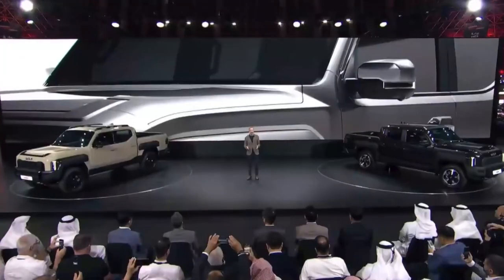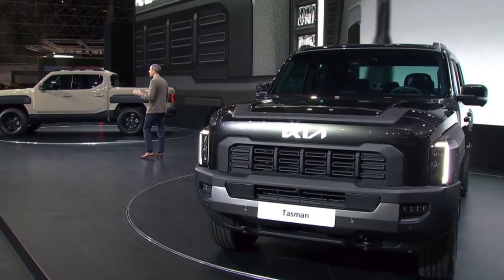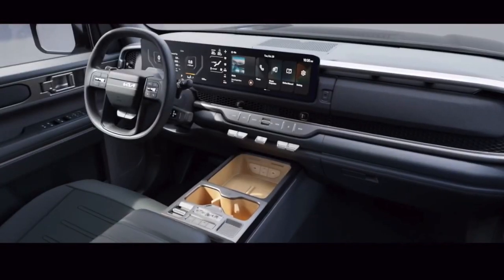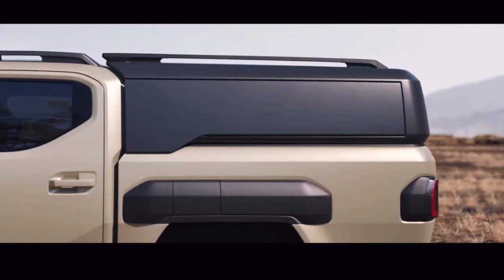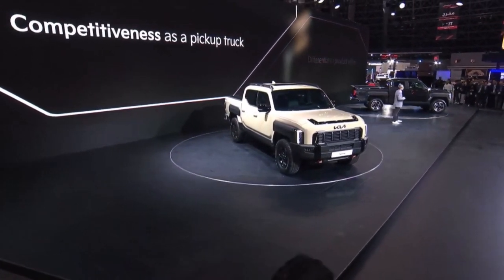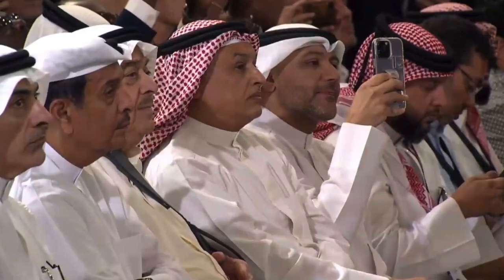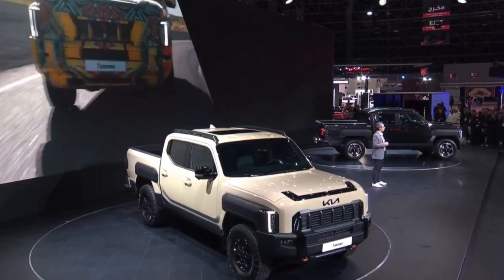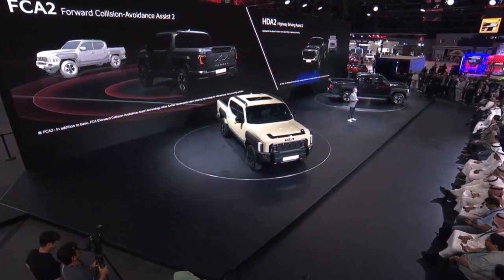2025 All NEW KIA TASMAN | Full Specs & Review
Kia Tasman Trims and Specifications

The Kia Tasman is offered as a double cab base model and in X-Line and X-Pro trim. The X-Pro provides superior off-road performance thanks to its 28mm higher ground clearance, which totals 252mm. It is equipped with 17-inch gloss-black wheels with all-terrain tires, while X-Line features larger 18-inch alloy wheels paired with highway and terrain tires.

Additionally, Kia provides customizable chassis cab variants to meet specific business needs, along with single cab options that optimize bed space by reconfiguring the passenger compartment into a single row layout.

Customization is central to the Kia Tasman’s appeal, with a range of accessories available designed to enhance leisure and work activities, enabling consumers to tailor their orders to their specific preferences. These accessories are standardized in design, innovative and unique in character, and provide versatile real-world solutions that enable users to make the most of their vehicle’s spaciousness, practicality and go-anywhere ability.

The Kia Tasman will be offered with four bed accessory configurations: Single Decker, Double Decker, Sports Bar and Ladder Rack, with the first three available immediately from launch. In addition, there will be a total of 13 accessory products offered[1], including two types of side steps and beadlock-style wheels.

The Tasman Single Decker features a canopy and butterfly doors for easy access, and a roof rack for a rooftop tent. The Tasman Double Decker features a trunk equipped with butterfly doors and a sliding tonneau cover, offering customizable cargo space. The Sports Roll Bar variant comes with a functional frame for mounting outdoor lifestyle items. The Ladder Rack variant features a ladder-type rack and is also compatible with rooftop tents.

Drivetrain – Superior Performance and Comfort

Based upon a fully optimized body-on-frame platform, the Kia Tasman will be offered in Korea with a 281PS 2.5-liter petrol engine mated to an eight-speed automatic transmission. With 421Nm of torque, the Kia Tasman can accelerate from 0-100km/h in 8.5 seconds and on to a maximum speed of 185km/h.